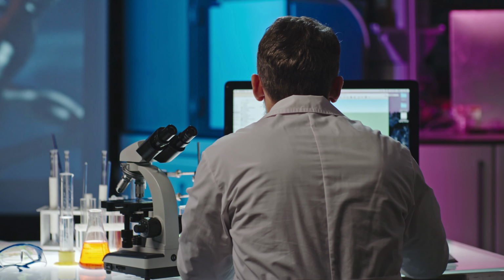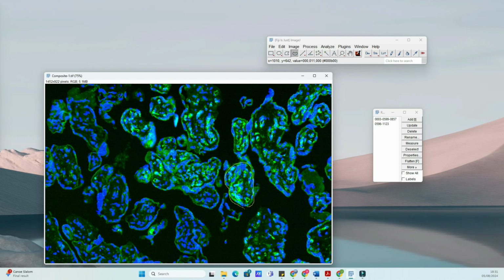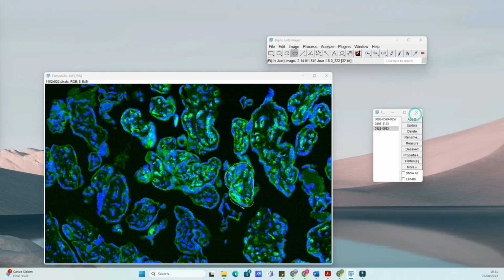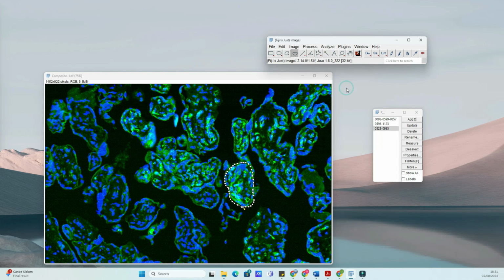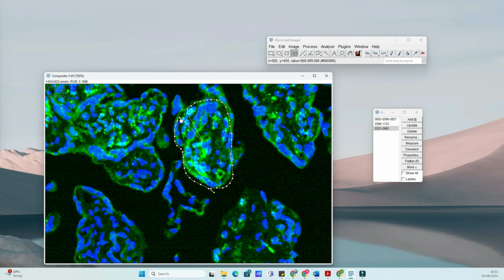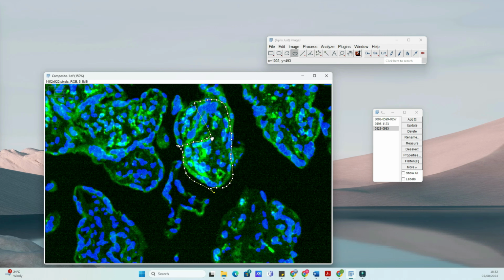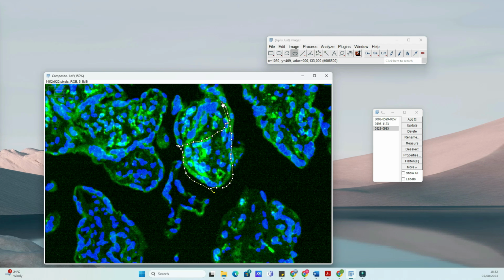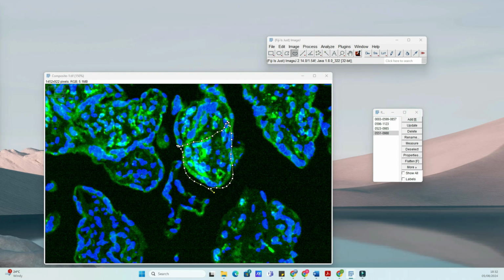How to EDIT a previously saved ROI shape in ImageJ